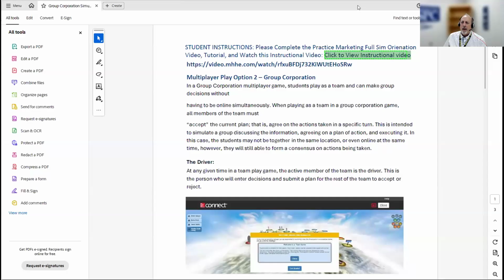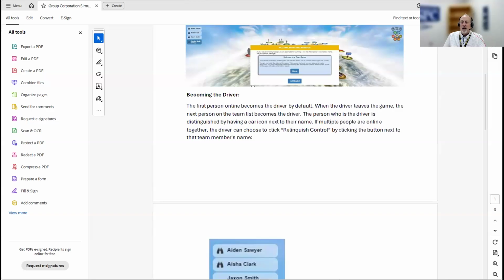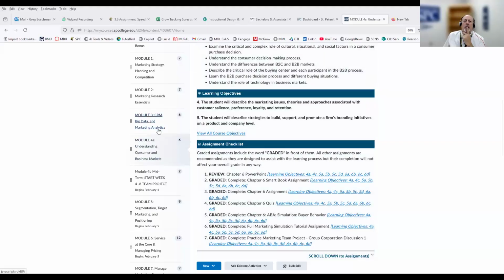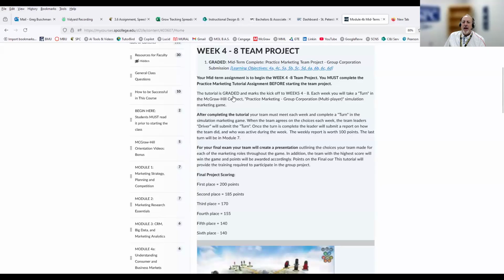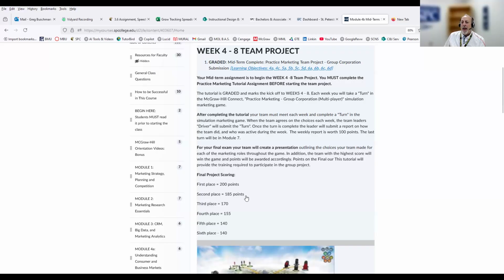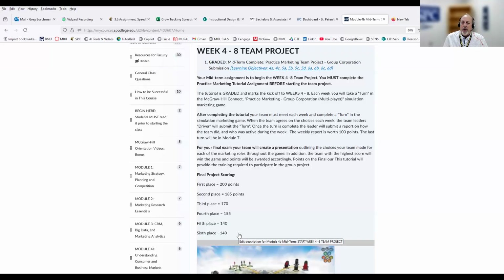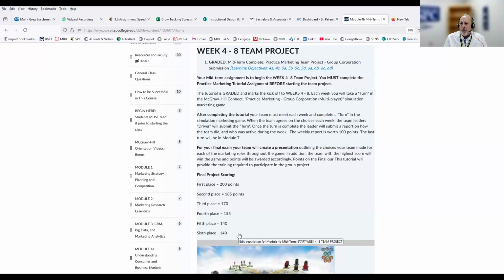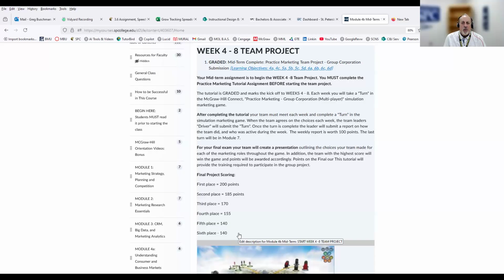Instructor Video Mod 3B through 8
For Instructors orientation to MAR3802 Modules 3B - 8 simulation software and course expectations.